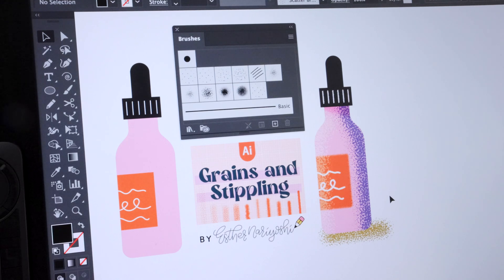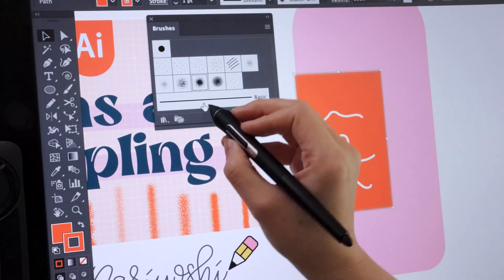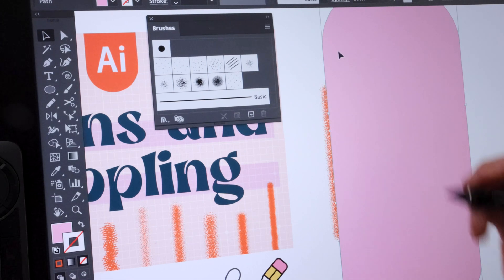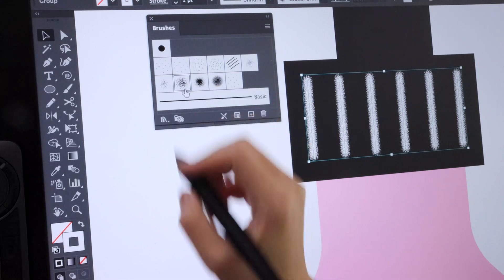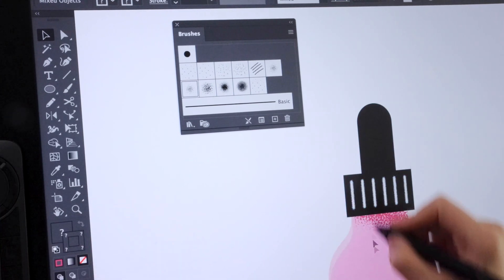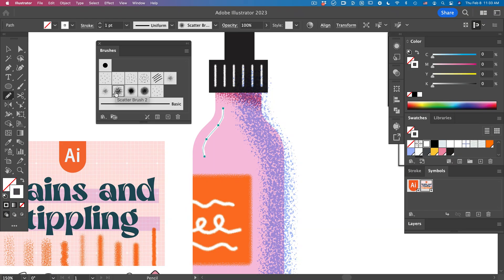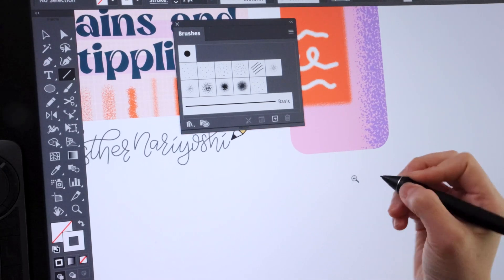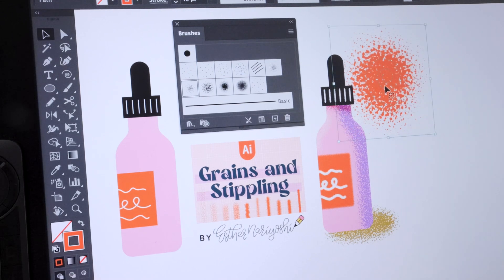Vector Illustration in Adobe Illustrator | Textured Grain | Tips and Technique